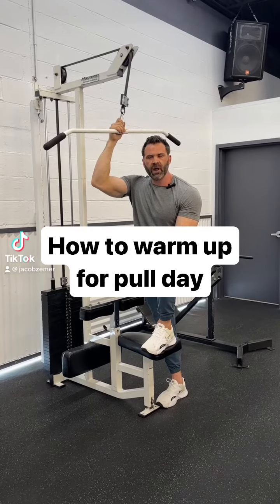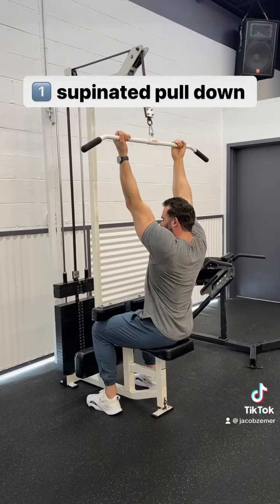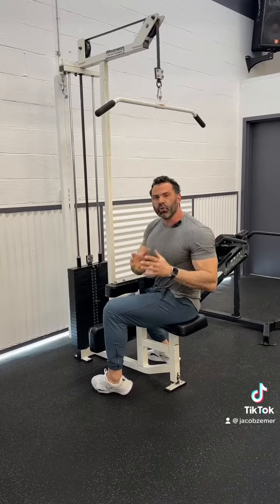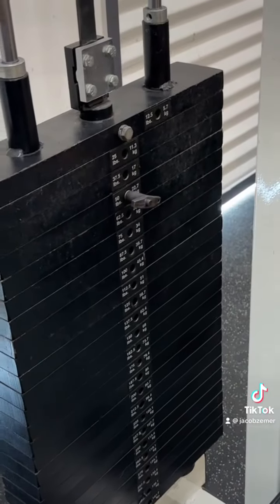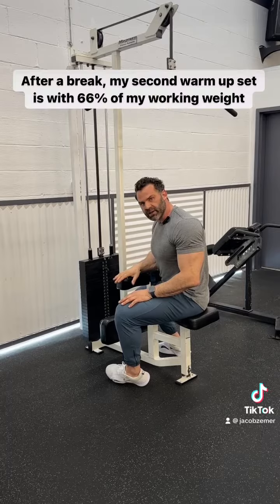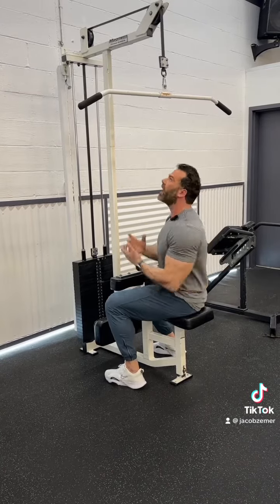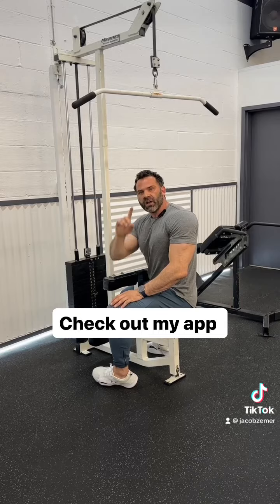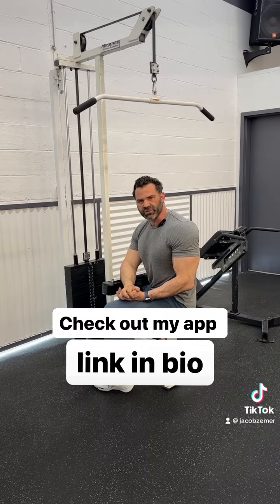How to Warm Up for a Pull Day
This is how I would warm up for a pull day:

Let’s say my first exercise is supinated pull downs. I’m going to warm up with that same exercise, simply using lighter weight.

1️⃣ Warm up set #1 is ~33% of the working weight you plan to use that day, followed by a 1.5-2 minute break

2️⃣ Warm up set #2 is ~66% of the working weight, followed by a 1.5-2 minute break

3️⃣ After my warm up sets, I start my working sets, which will be the same exercise I warmed up with. At that point I should be training very intensely, near to failure.

Have no clue what to do in the gym? Feel like you’re just going from workout to workout with no plan at all?